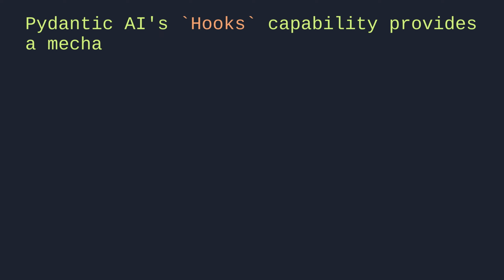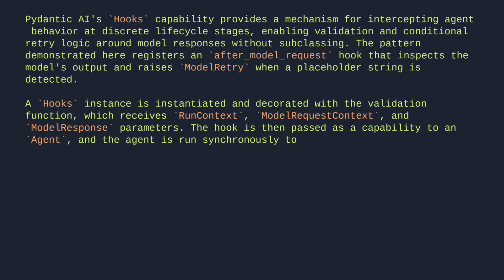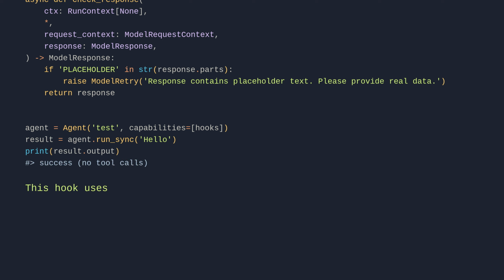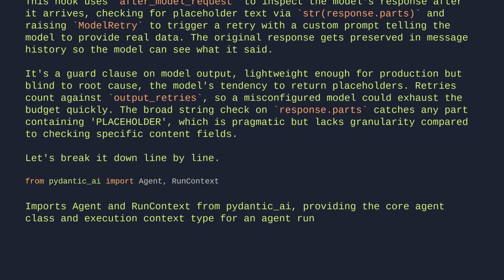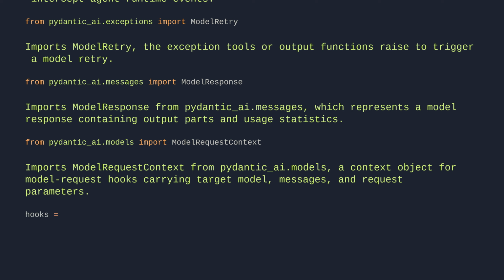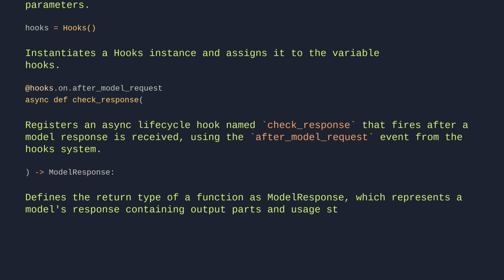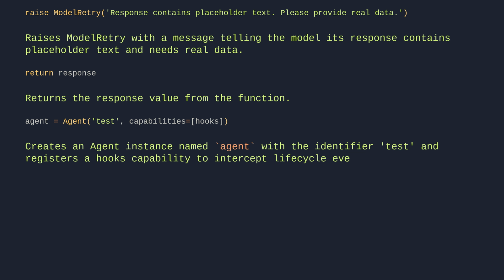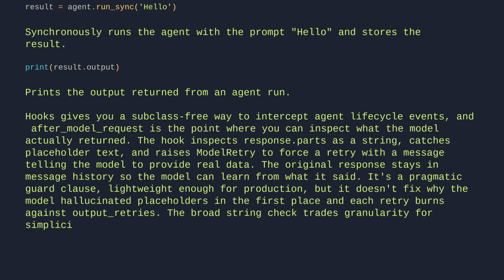Pydantic AI Hook Lifecycle Patterns - Part 8/8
Intercept and validate model responses in Pydantic AI using lifecycle hooks. This tutorial shows the after_model_request pattern with ModelRetry for conditional retries without subclassing.

Zen Koan Explanation:
The `after_model_request` hook inspects the model's response and, upon detecting the string `'PLACEHOLDER'`, raises `ModelRetry` to signal that the response is unacceptable. This exception causes the agent to abandon the current attempt and retry its request from the beginning, which is what the koan describes as "circling back.